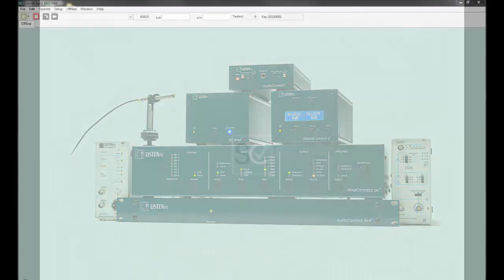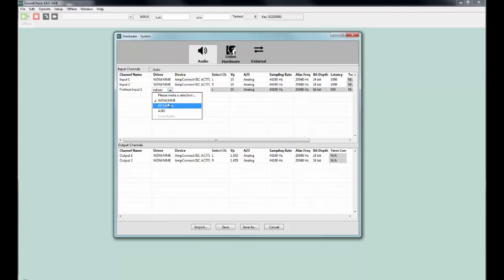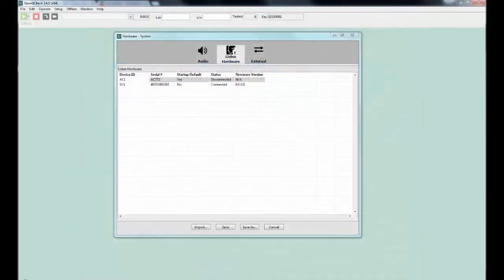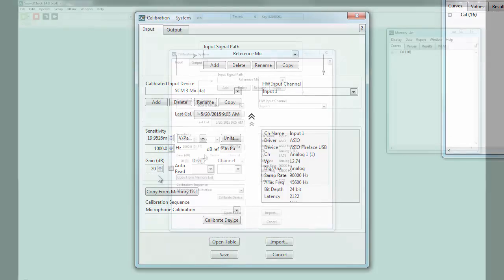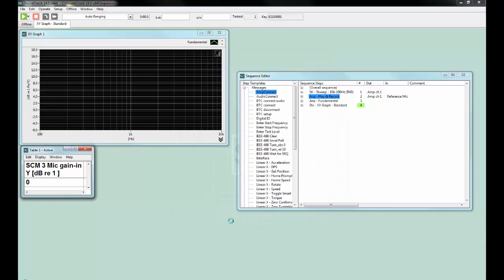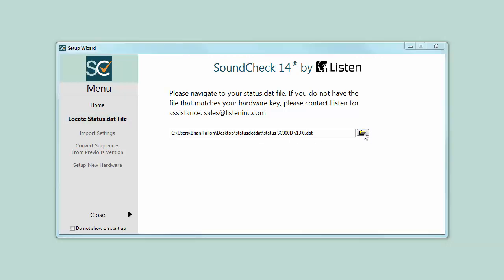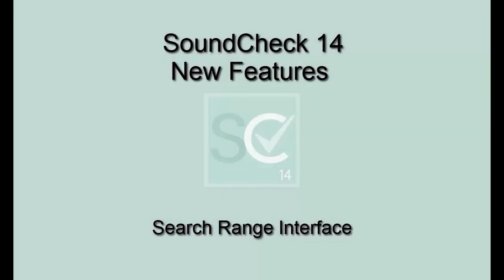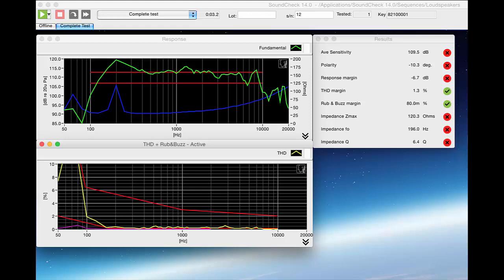SoundCheck 14 New Features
SoundCheck 14’s release continues the evolution of the simpler, more intuitive user interface started in SoundCheck 13. In this release, hardware has been tightly integrated with the software for easier setup and calibration. Version 14 also marks our first version of the software for OS X.